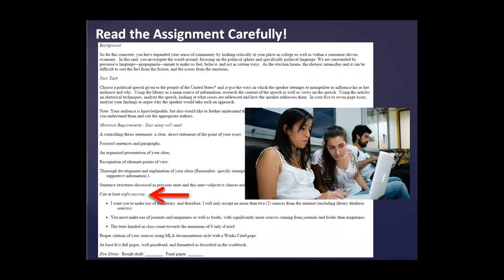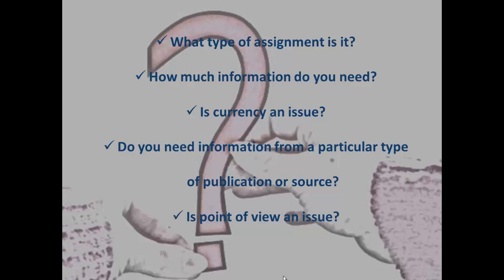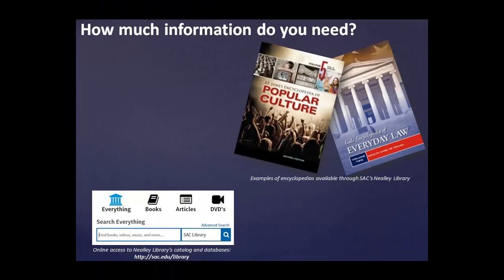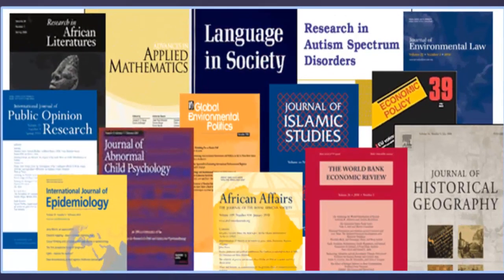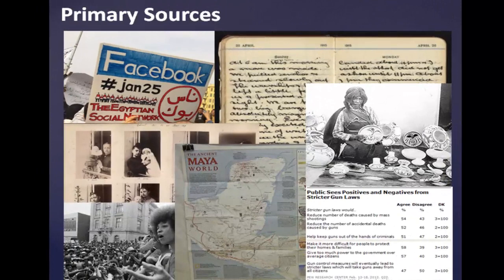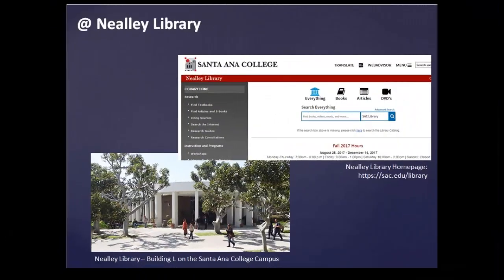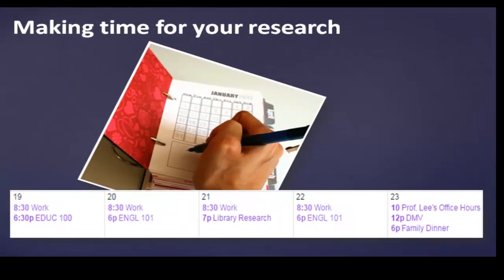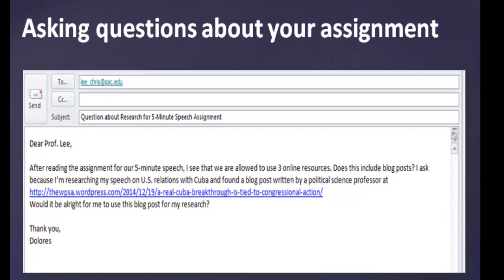Determining Research Needs